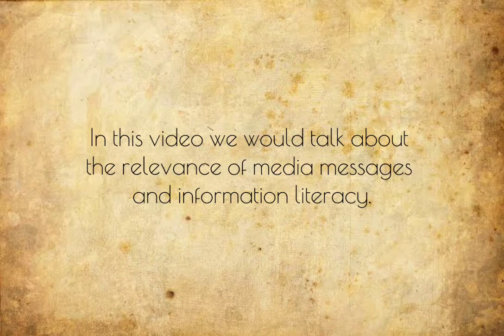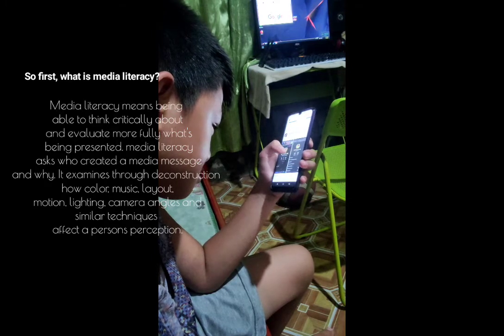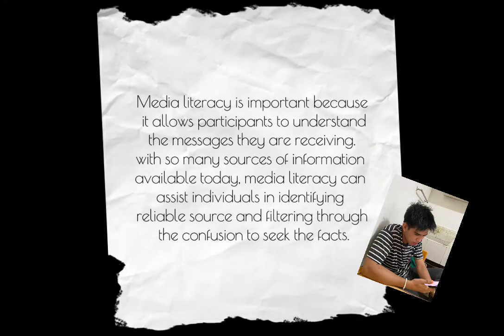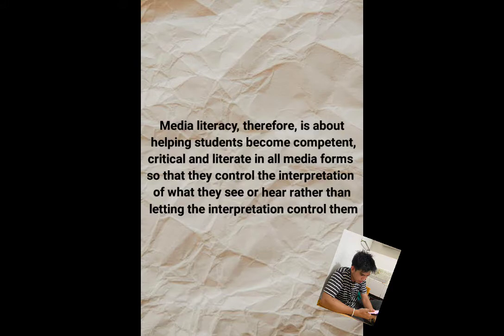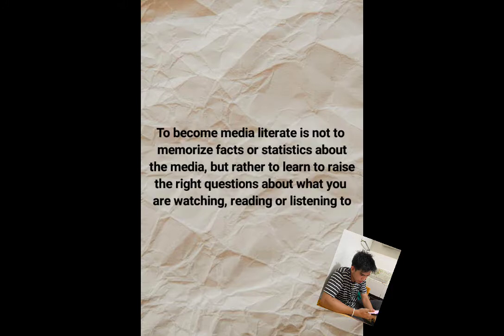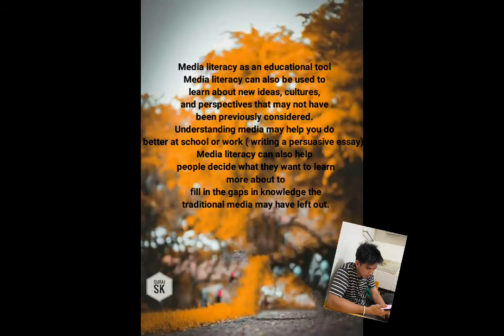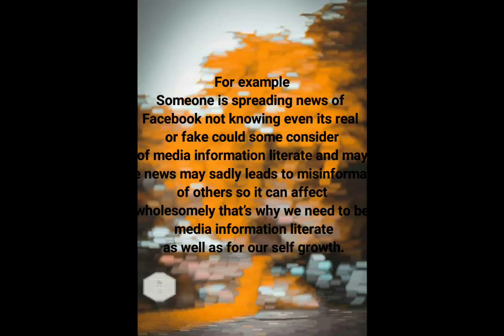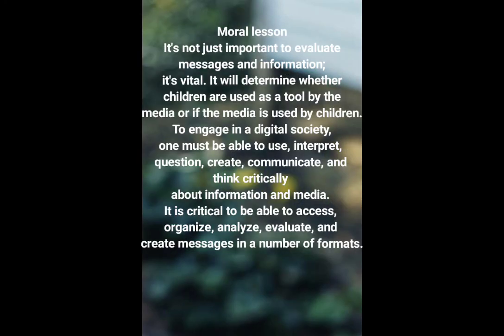NGEC 5, Nacilla